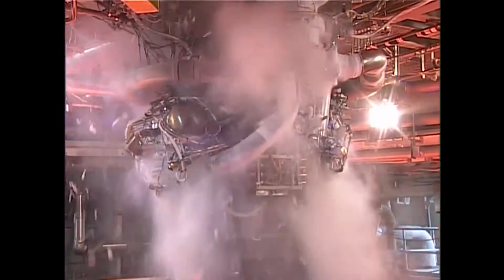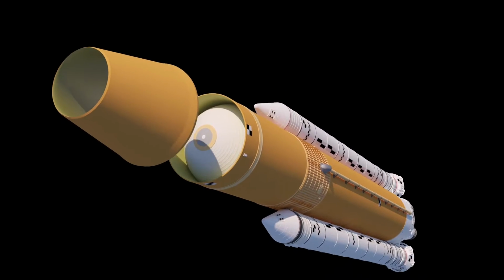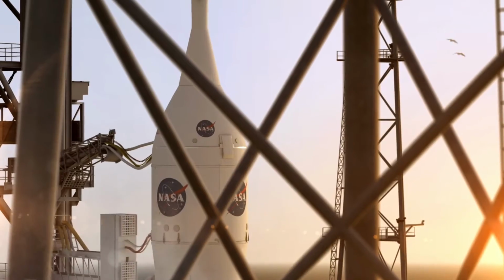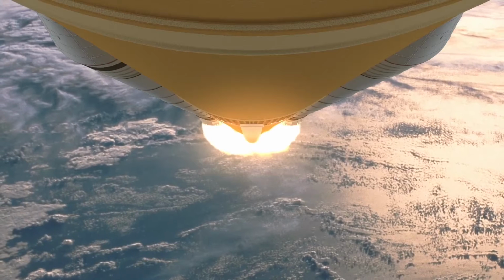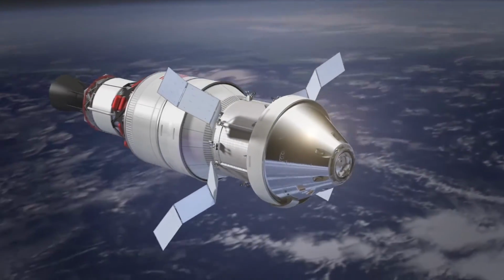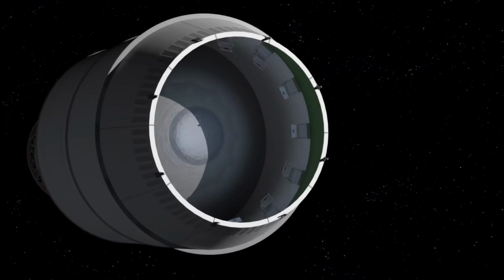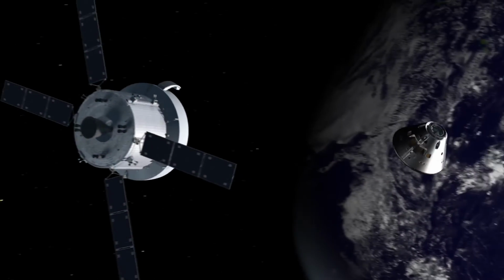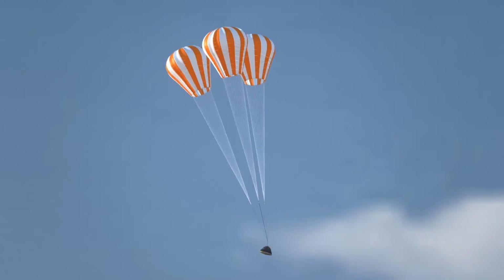The Terrestrial Times: Artemis 1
NASA’s program to go back to the moon: Artemis